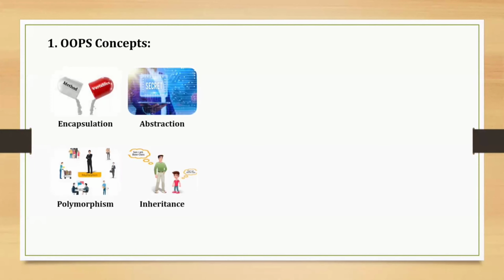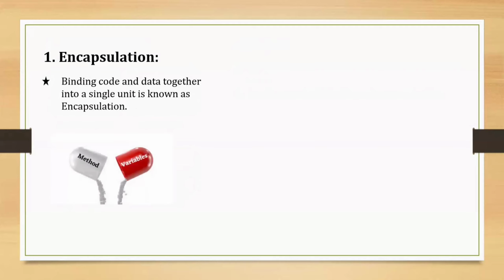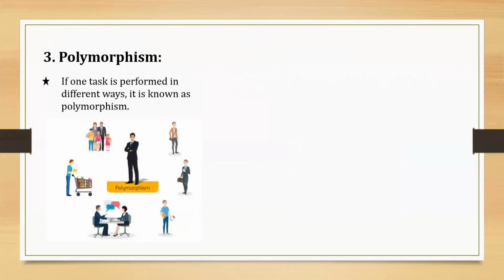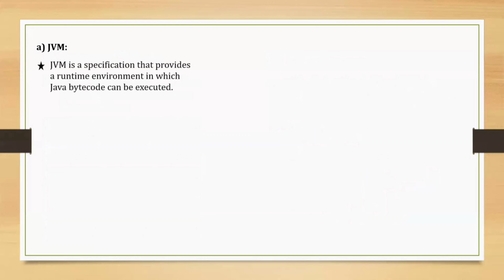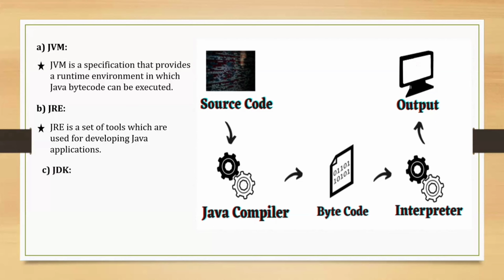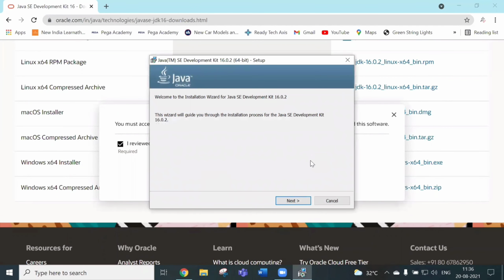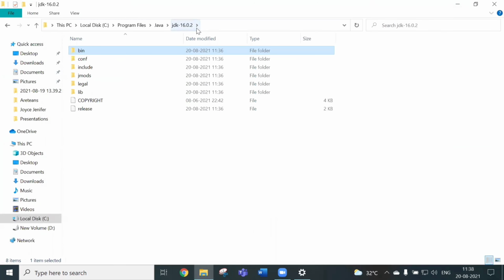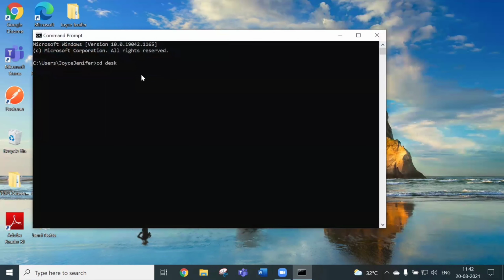#2 Easy Java Tutorial for Beginners in English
In this video, you will learn about the Oops concepts, and difference between JVM, JRE and JDK and How to Install Java and Setting up Environment Variables and trying basic Java program.

0:00 - Introduction
0:23 - Oops Concepts
3:40 - JVM, JRE and JDK
5:55 - How to Install Java
7:10 - Setting up Environment Variables
8:25 - Hello World Program
9:28 - Conclusion